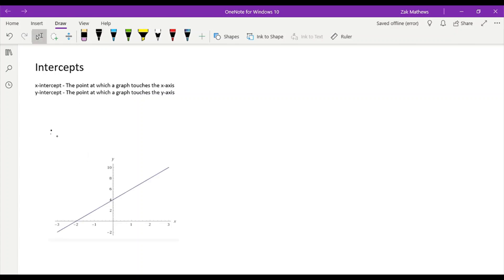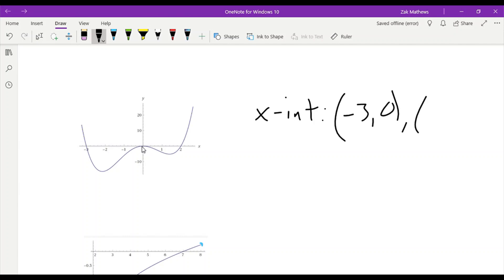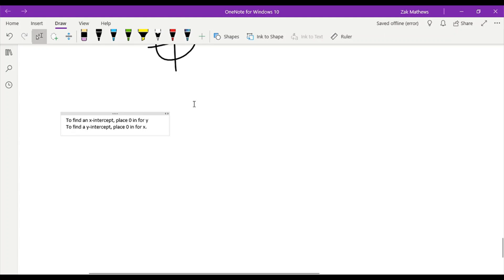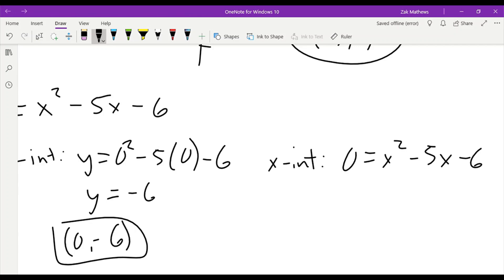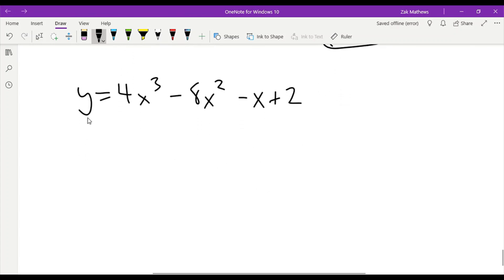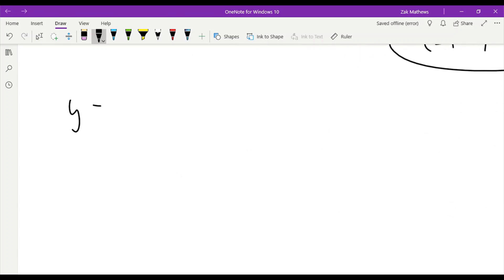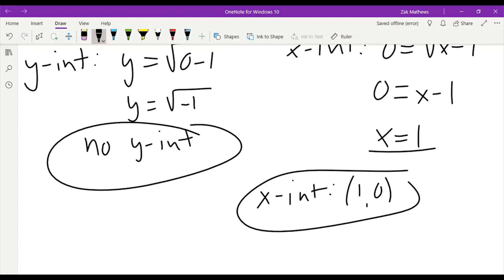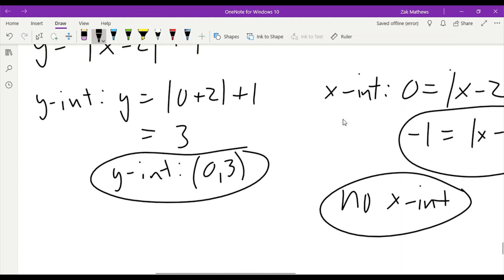Intercepts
This video will discuss how to find x and y intercepts graphically and algebraically.